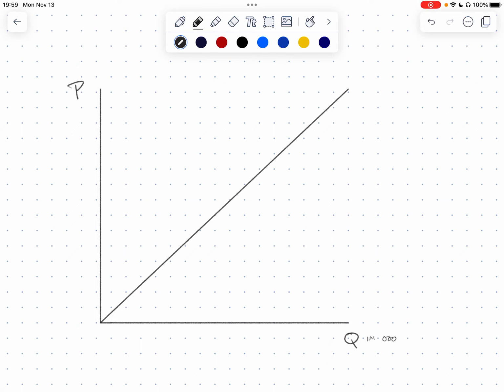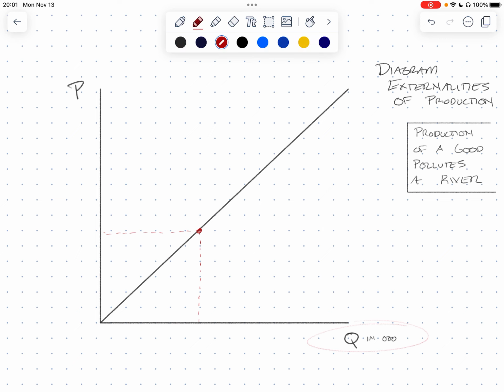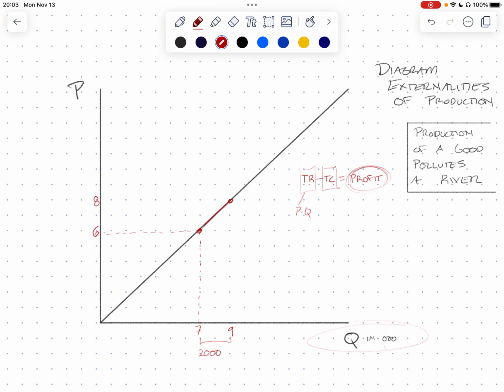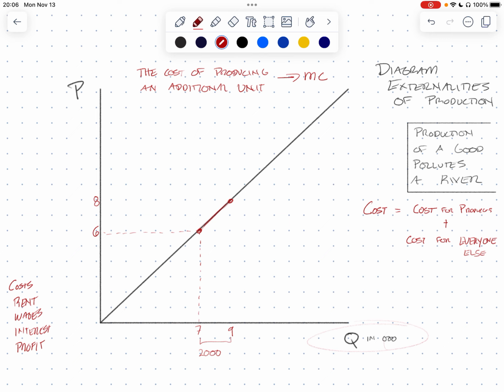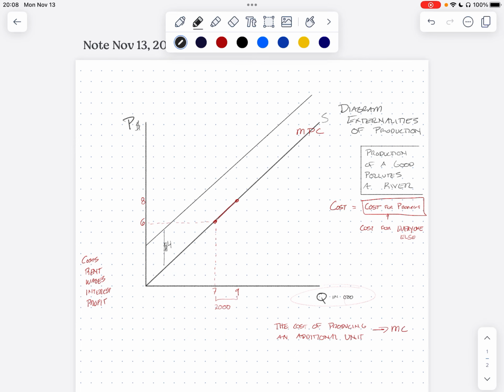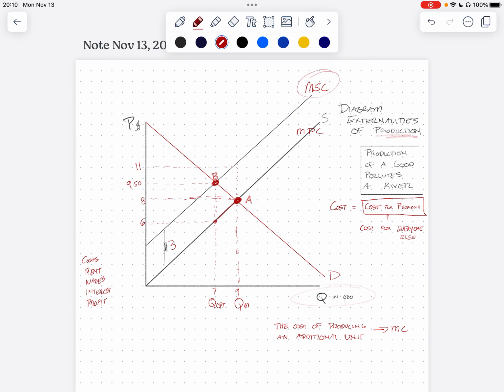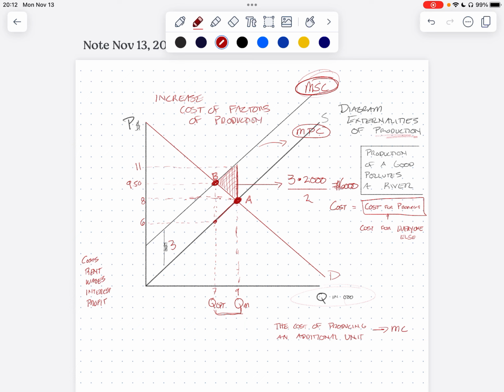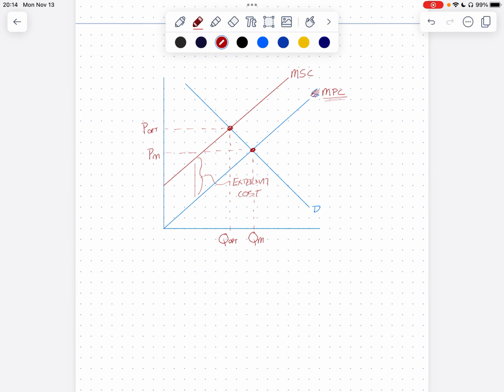Connecting Externalities with Prior Knowledge